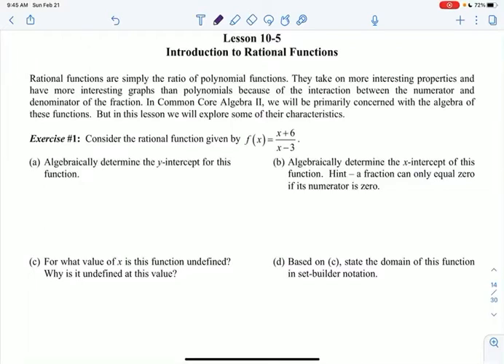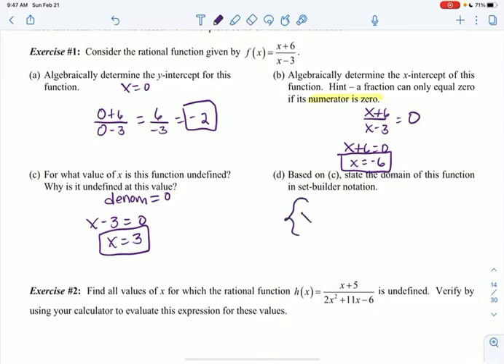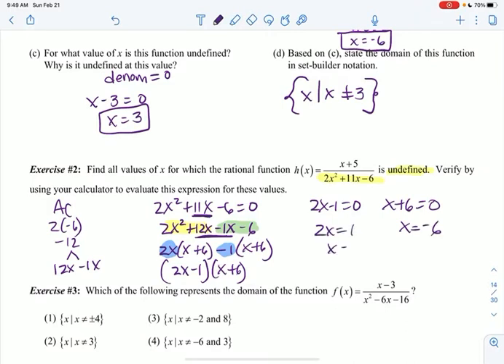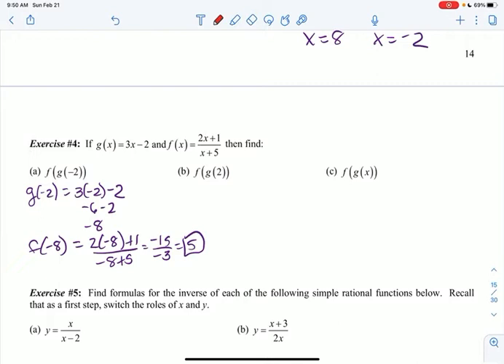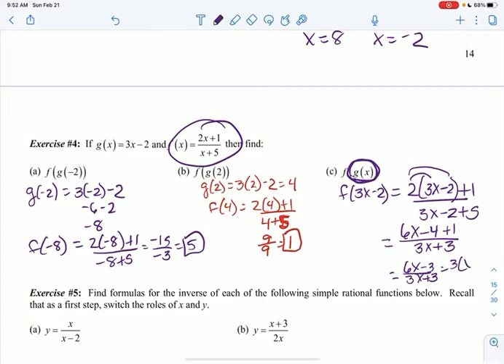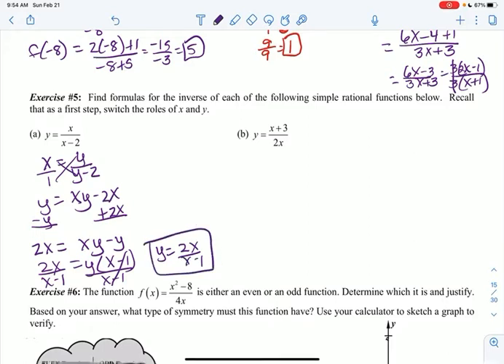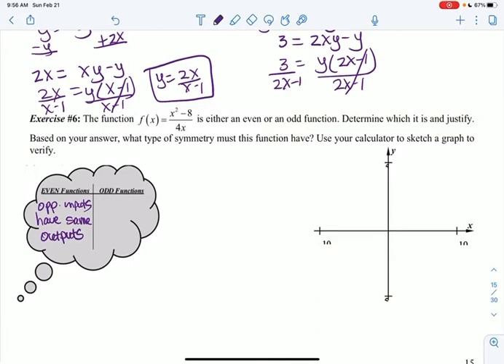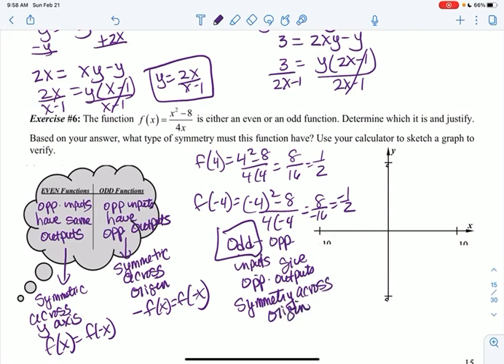Alg 2 Unit 10 Lesson 5 Introduction to Rational Functions